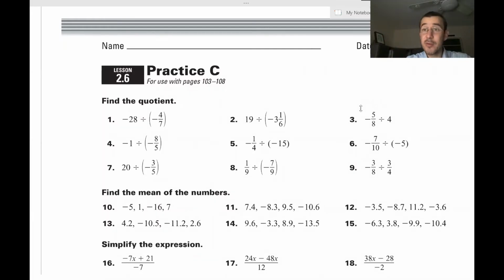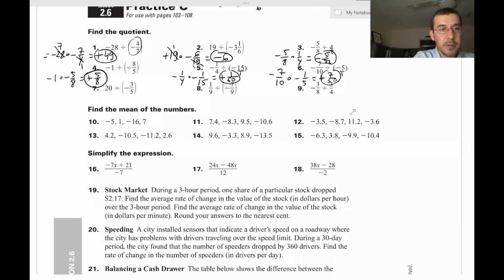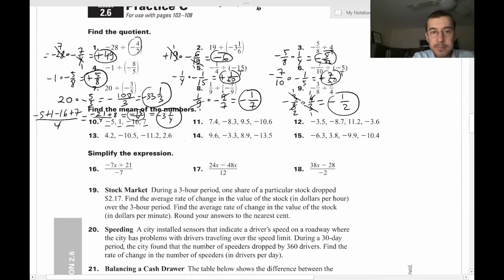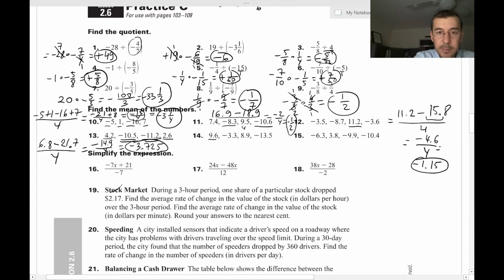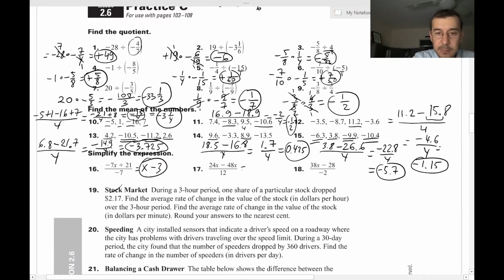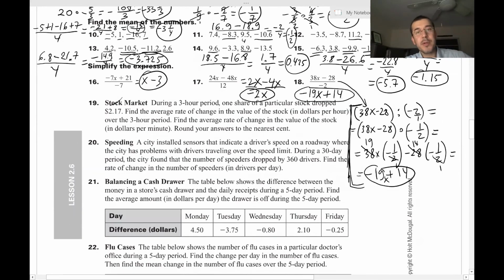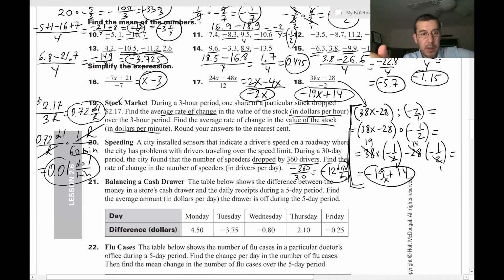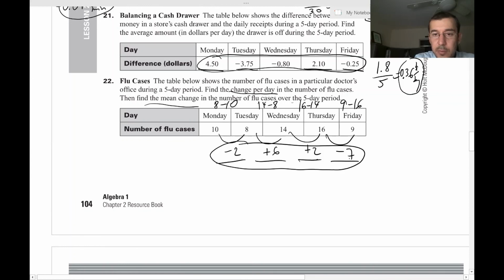Algebra - Divide Real Numbers - Lesson 2.6 Practice C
Algebra Chapter 2 Lesson 2.6 Practice C

Divide Real Numbers
Goal: Divide Real Numbers